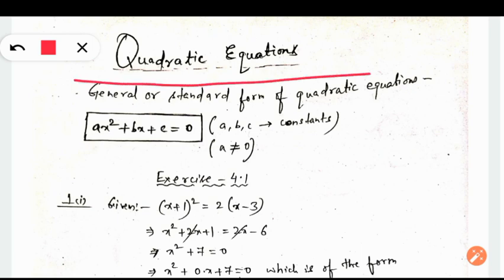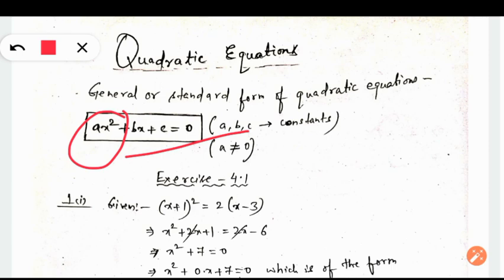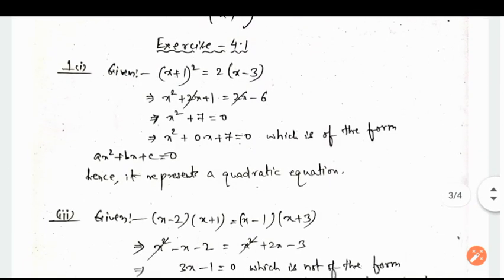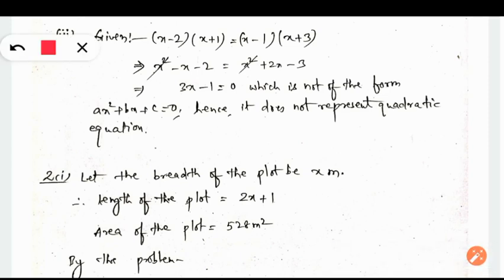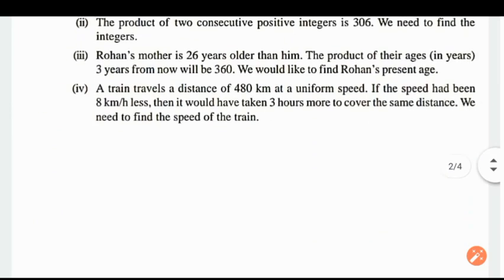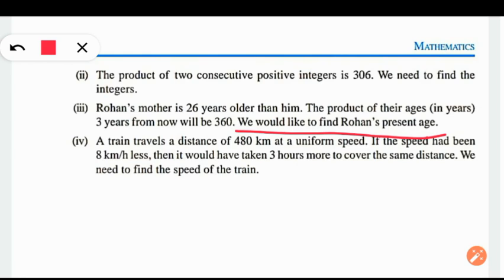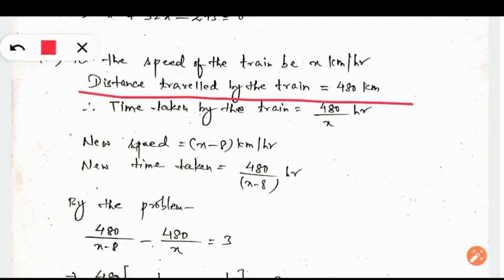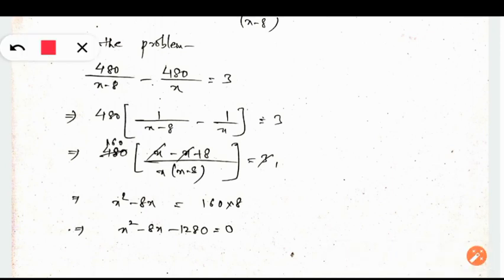QUADRATIC Equations, NCERT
To understand the concept of Quadratic Equations.
To frame the Quadratic Equations (Exercise - 4.1,NCERT)